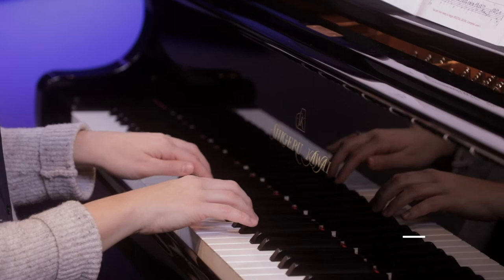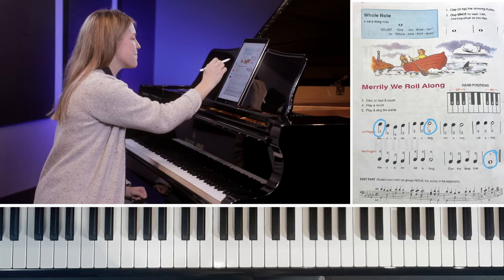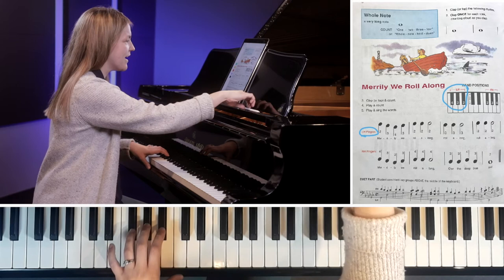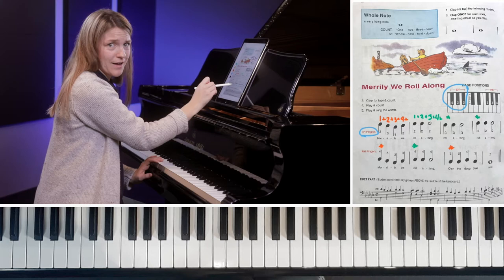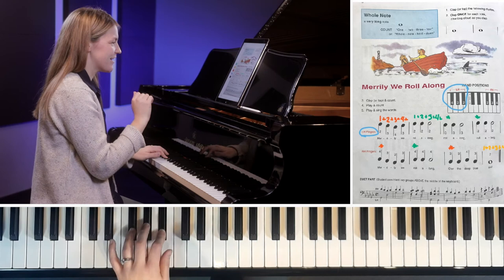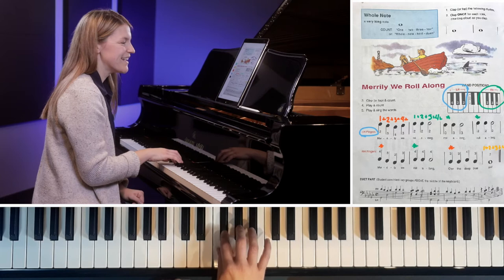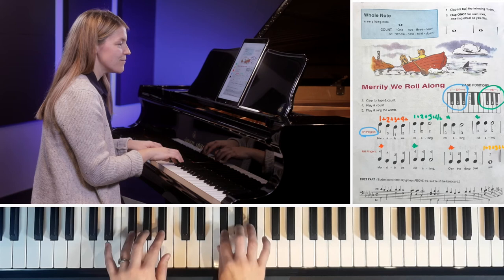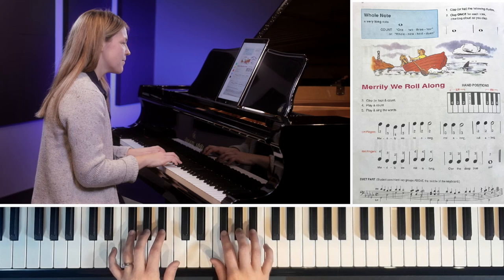🎹Merrily We Roll Along Piano Tutorial - Alfred's Piano Lesson Book Level 1🎹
🔔 Click the 🔔 bell to be notified of all videos!

Welcome to Merriam Online Academy, for another piano tutorial. In this video we are going to be
learning how to play the song "Merrily We Roll Along" from Alfred's Basic Piano Lesson Book Complete Level 1 on the piano.

Merrily We Roll Along is going to be on page 6 in your Alfred’s book.

This is a beginner song that uses finger numbers and the following note values: quarter, half and
whole note. You do not need to have any prior music knowledge to play this song.

We’ve laid this piano tutorial out as a stand-alone video, or as a practice aid to use within an existing
lesson system.

About Christa Richards:

Programs Taught: Piano Lessons, Musical Theatre Lessons
Levels Taught: Beginner, Intermediate, Advanced
Styles: Musical Theatre, Classical
Teaching since: 2009

Christa Richards is an experienced educator, performer and parent. She has been with Merriam Music for over a decade, teaching piano, musical theatre and preschool music.

After 12 years of lessons from Merriam Music in piano, voice and musical theatre, Christa went on to receive her Bachelor’s degree in Musical Theatre from Acadia University.

After working professionally, including two national tours with a children’s theatre company, Christa discovered her true passion in music education.

She believes that making lessons fun and giving students a chance to use their energy and creativity, are the best ways to keep them engaged.